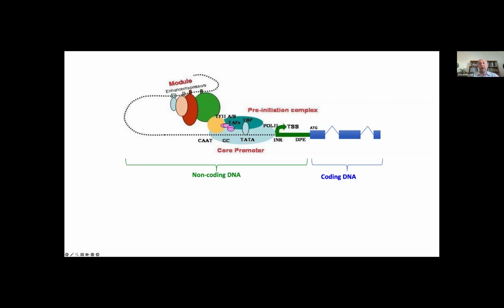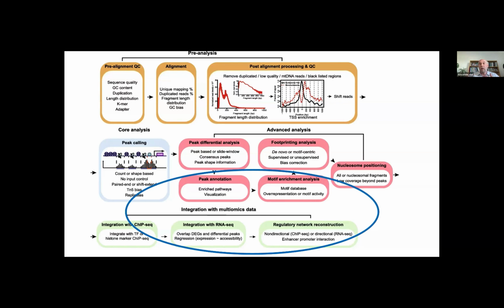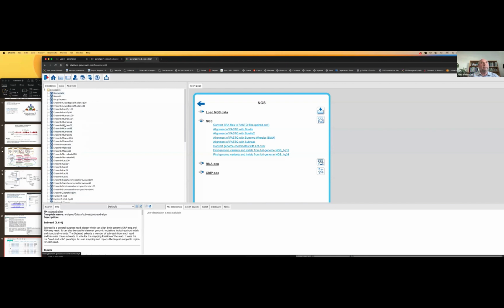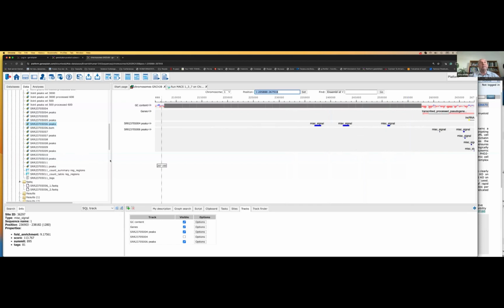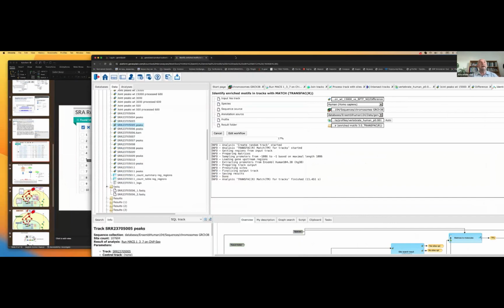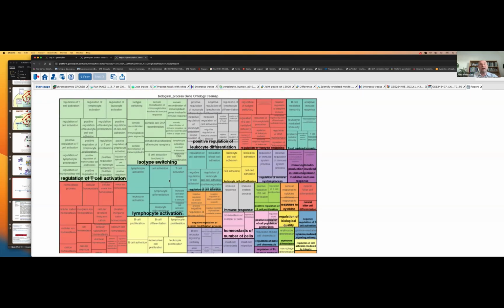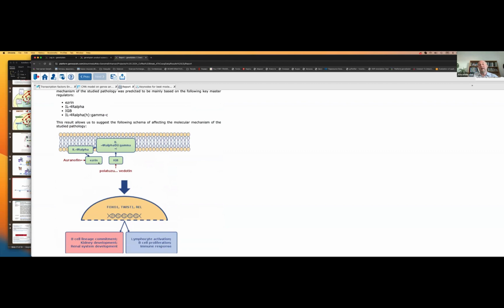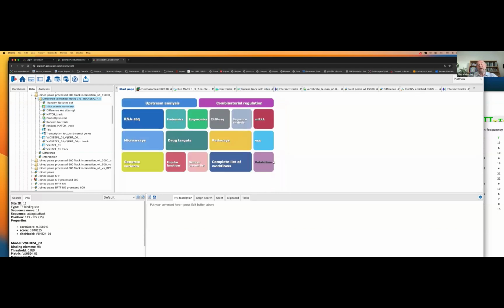ATAC-seq, CUT&RUN and Enhancers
This video is a record of the live session "The twenty fourth Coffee break with TRANSFAC" that was held on 14th of May 2024.

00:29 Promoters and enhancers: control of gene expression

07:33 CUT&RUN sequencing

12:41 Peak calling algorithms

16:05 Acute Myeloid Leukemia (AML) study with a focus on BPTF transcription factor (wild type vs. knockout) GSE226670

20:36 Uploading data to the geneXplain platform directly from the SRA archives

22:07 Mapping of reads from paired end sequencing to the genome; BAM files visualization in the genome browser

29:05 Where transcription factor can bind?  Alignment of known sites to positional weight matrices (PWMs). Sequence analysis with PWM.

40:22 Identification of enriched TFBS in ChIP-seq peaks

43:19 What do we mean by 'joined' peaks as can be seen in the data panel?

47:38 Diffuse large B-cell lymphoma (DLBCL) study with a focus on FOXO1 knockout: ChIP-seq and CUT&RUN, GSE254405, integrated epigenomics + transcriptomics data analysis using Genome Enhancer

57:16 On which basis we will call a peak as open or close? (spoiler: all peaks are showing open chromatin)

1:06:28 In one slide it was mentioned that CUT&RUN seq is cost-effective compared to ChIP-seq, could you please emphasize this point a bit?